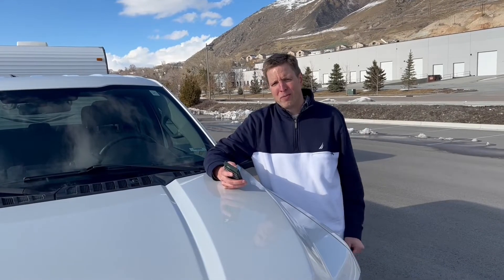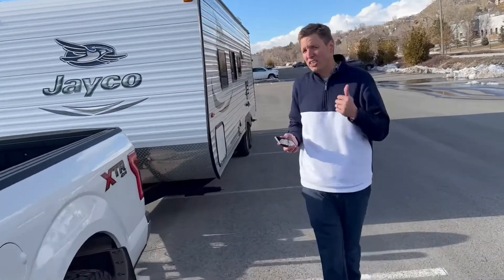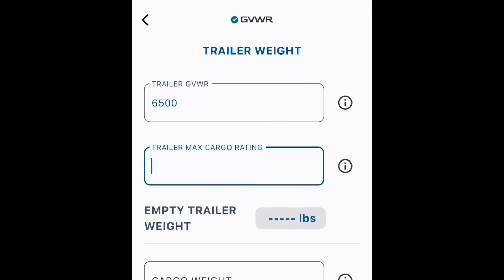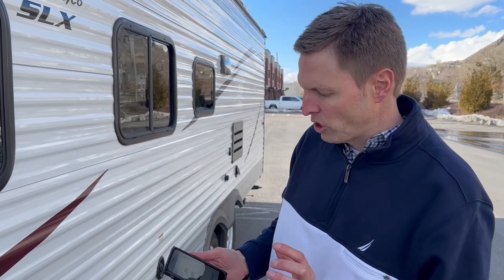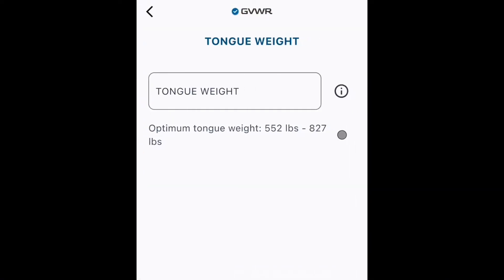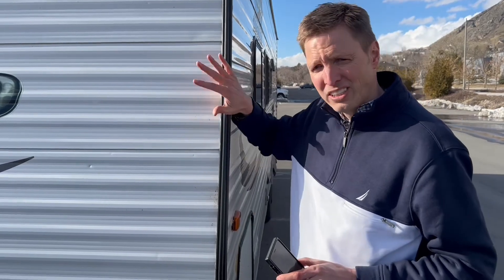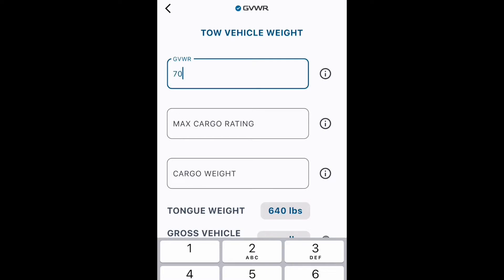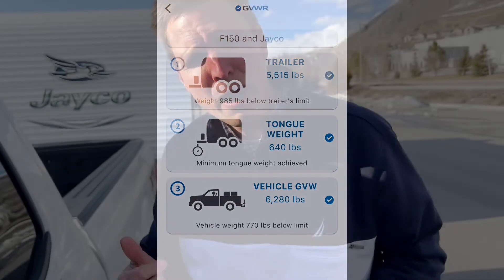GVWR App — Let’s Demystify Towing a Trailer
The GVWR App helps to simplify towing down to three easy steps:

1. Understand your trailer capacities.

2. Understand your tongue or pin weight.

3. Understand your vehicle capacities.

After entering this information into the app, the app will guide you in determining if you are within the appropriate parameters for most towing applications.

Caution: The GVWR App is designed as an aid and is not a substitute for reading the owner's manual of your truck and or trailer. Always follow the recommendations of your vehicle manufacturers.